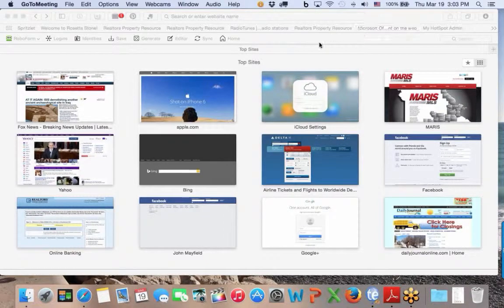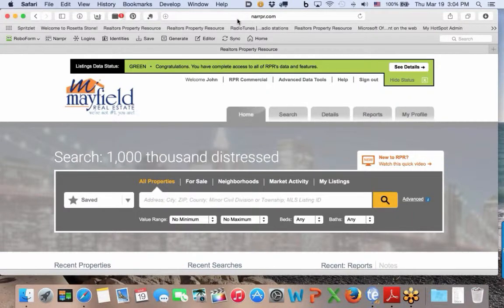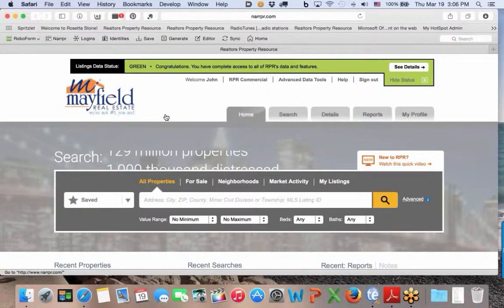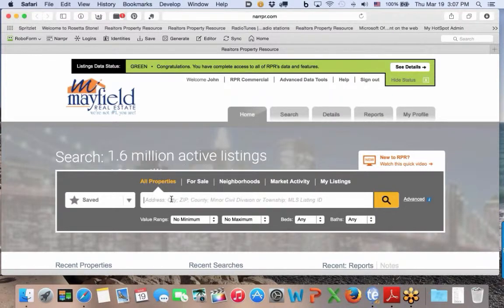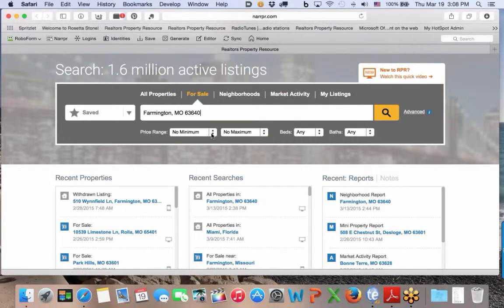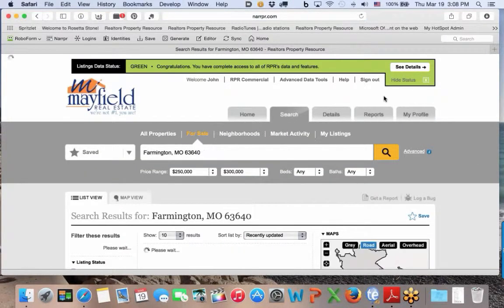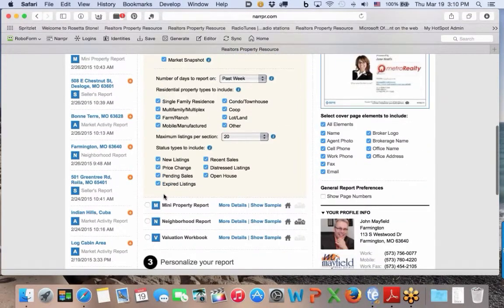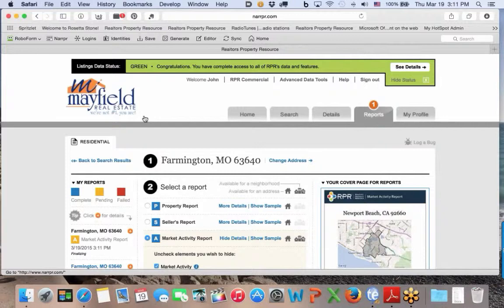Java With John - March 19th, 2015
Alternative ways to communicate with your clients and customers as a real estate professional.